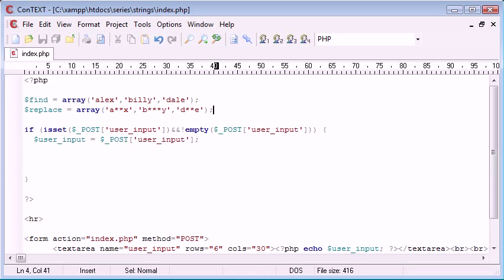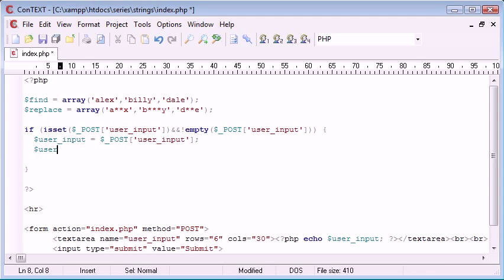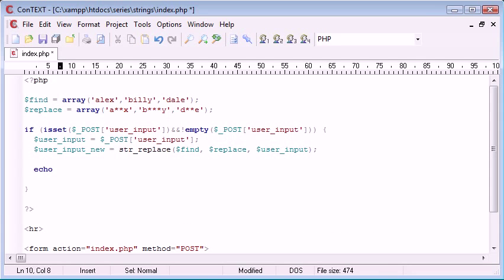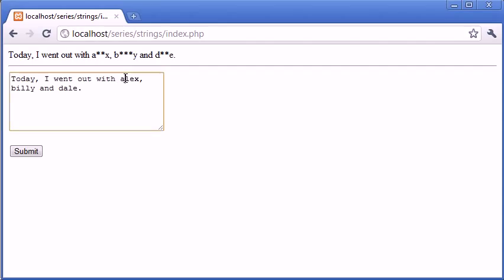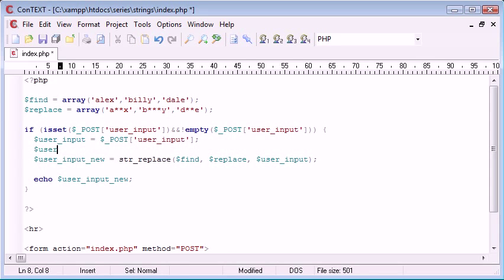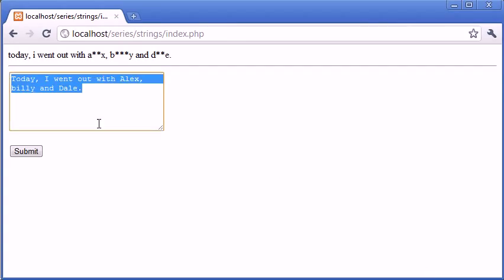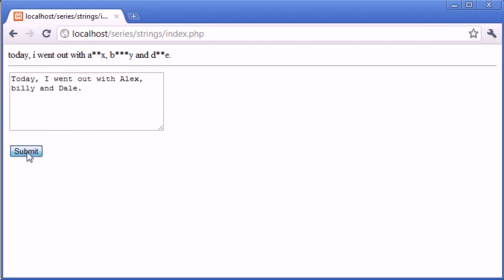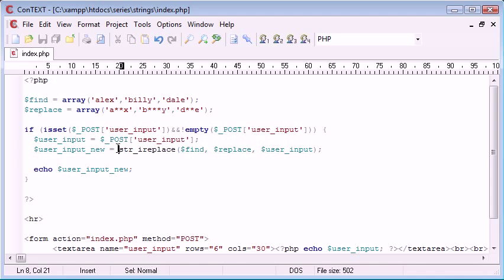Beginner PHP Tutorial - 53 - Word Censoring Part 2